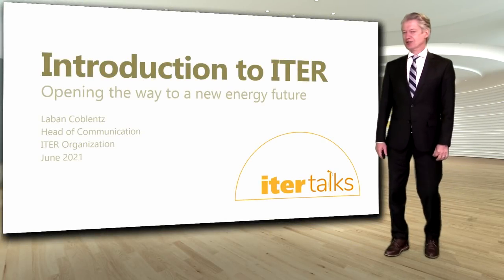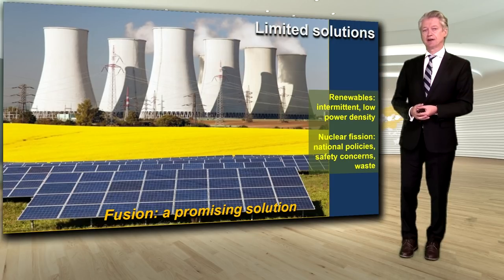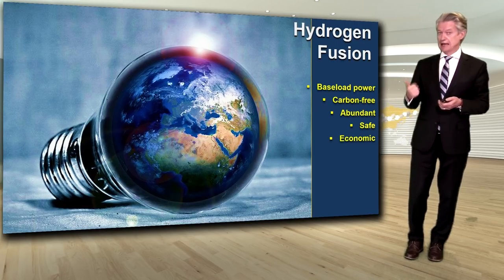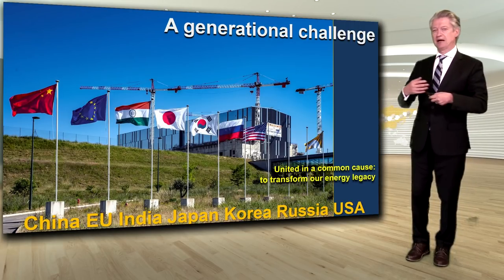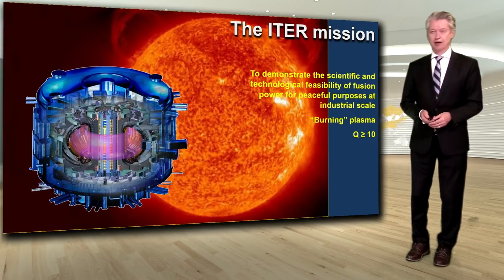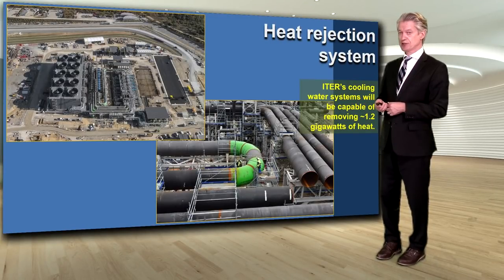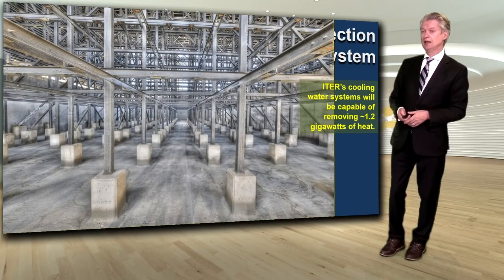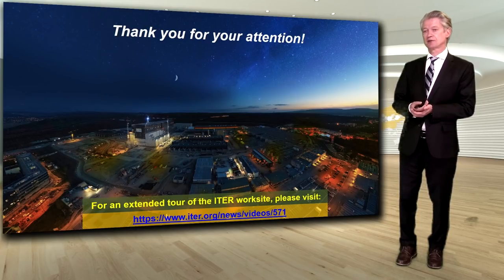ITER Talks (1): Introduction to ITER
The ITER Talks is a series of lectures on the Science and Technology of ITER and fusion, recorded by experts that are working on the ITER project. The lectures will span the science, technology, engineering, and project management challenges and other aspects of this complex endeavour. New ITER Talks will be posted periodically.

In the first episode meet Laban Coblentz - Head of Communication at ITER Organization. He will introduce the ITER project and explain in clear and simple terms what ITER is all about. What does ITER look like today? How should we understand the energy dilemma - and what is fusion energy? Find out more about ITER and how it can help us overcome some of the world’s biggest challenges. You could not find a better speaker to tell you the story about ITER and what it means for you and the future!